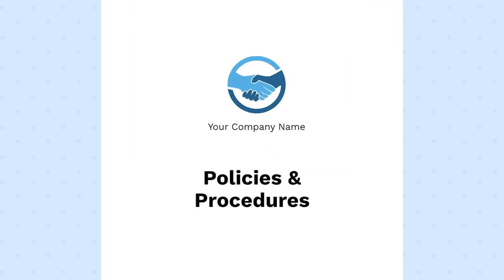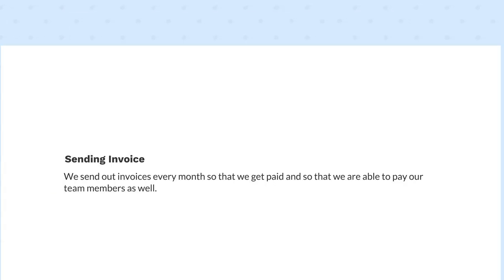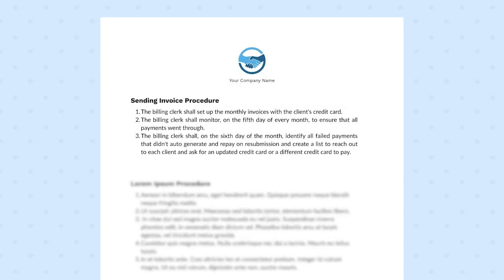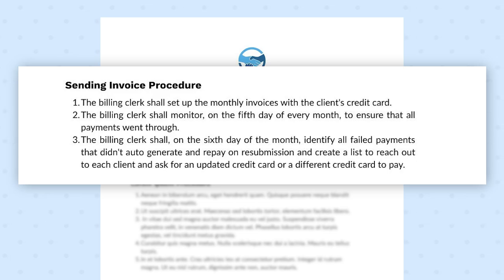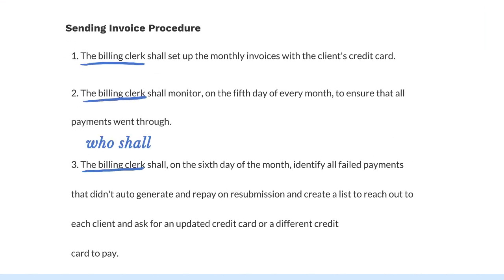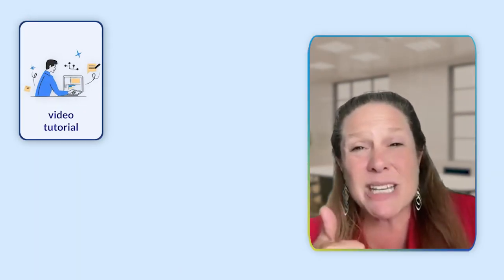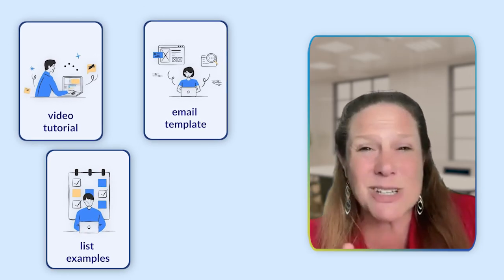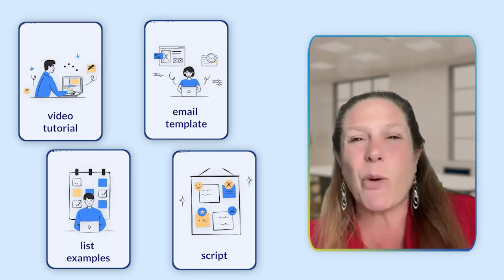Policies and Procedures: What's the Difference, and Examples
Business Basics: Policy vs Procedure Made Simple

What is the difference between policies and procedures? Kristen explains it in simple terms so that you can learn how to tell the difference. Policies define the "what" and "why," and procedures provide the step-by-step detail of the "how" that it should be done.

You'll see how policies give structure and procedures ensure tasks are performed in the same manner by examining typical business examples, such as handling monthly bills. This video will give you insight into how the two instruments complement each other to improve your team and company operations and keep everything working smoothly.

Understanding the difference between a policy and a procedure is key to running any business smoothly. Distinguishing the two brings clarity, consistency, compliance, and easier training, helping your team know both the destination and the roadmap to get there.

Timestamps:
00:00 Intro
00:11 What is a Policy?
00:19 What is a Procedure?
00:26 Policy Example
00:50 Procedure Example
01:40 Extras/ Add-ons
02:13 Outro

We love helping business owners build thriving profitable businesses with systems. That means building people up with systems and helping them feel good about their contributions.

for techniques to streamline your business. We also have free downloads, articles, and details on our Coaching Program, Systems Packages, and Boot Camps here.

for systems packages to shorten the time it will take you to build policies and procedures in your business for the 6 key systems manuals.

Join our Facebook Group for tips and resources to help you scale your business and support from like-minded business owners!